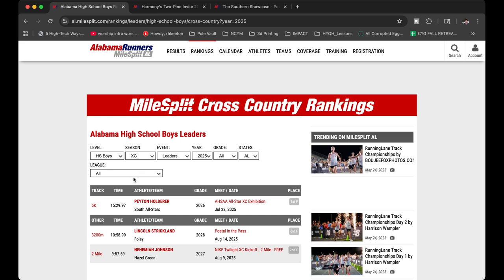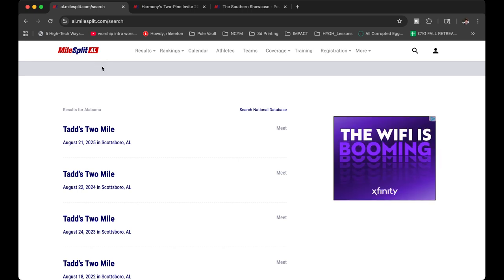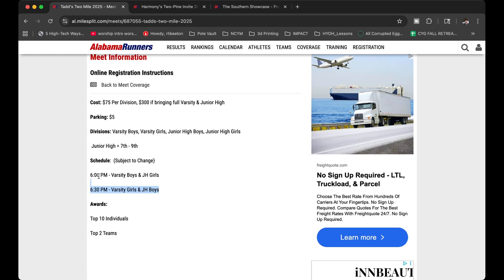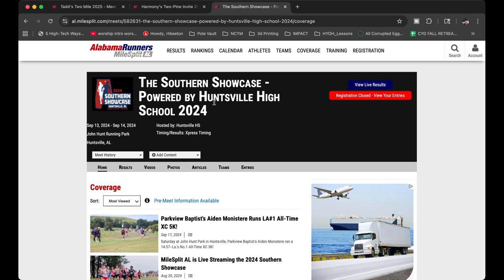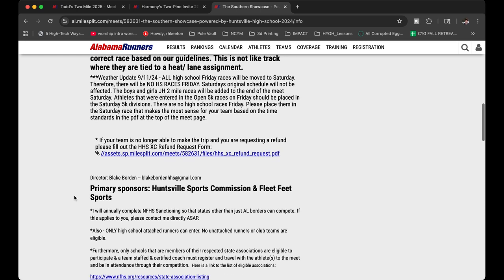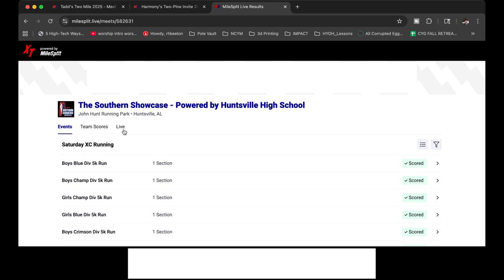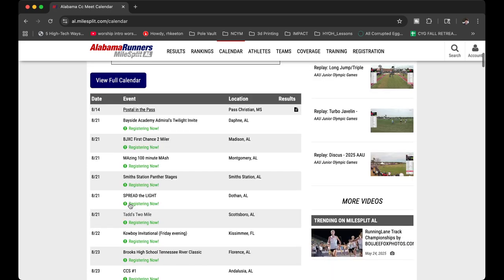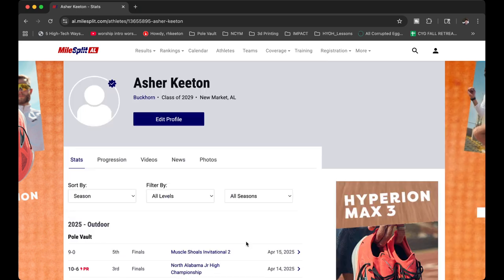How to use MILESPLIT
A walkthrough on using the milesplit website to get meet information, track the results, and see your athlete's scores.

BE SURE TO CHECK GROUPME THOROUGHLY BEFORE MESSAGING COACHES, INCLUDING THE PINNED MESSAGES :)
For any other questions concerning milesplit, message one of the coaches directly via email.